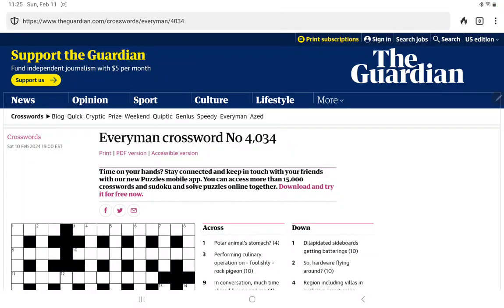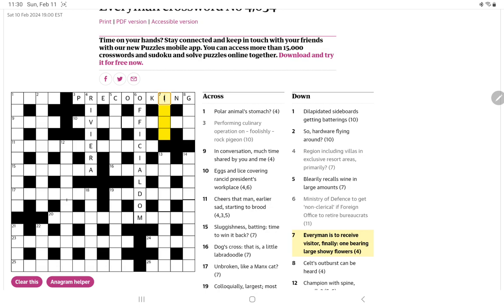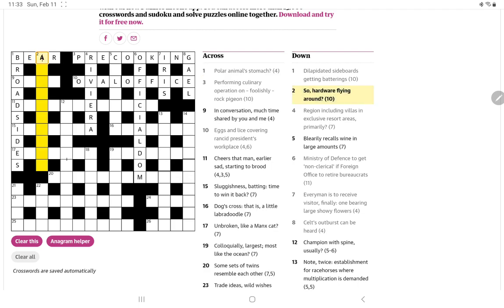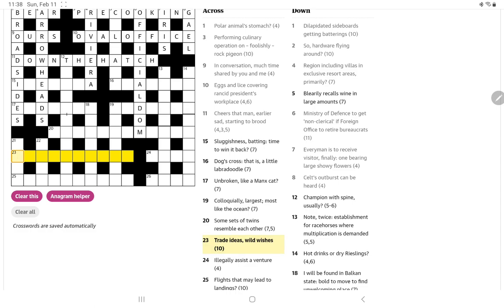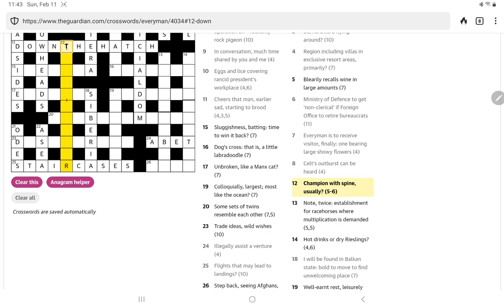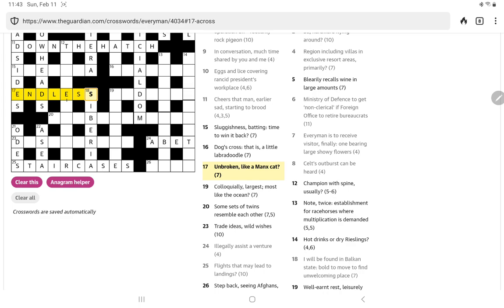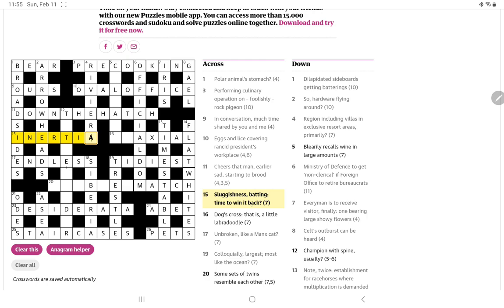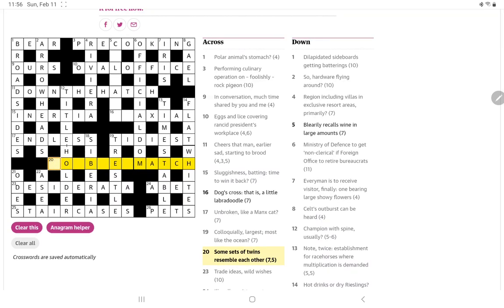Guardian Everyman Crossword (No. 4,034)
In which I attempt to solve the Guardian's Everyman Crossword No. 4,034.